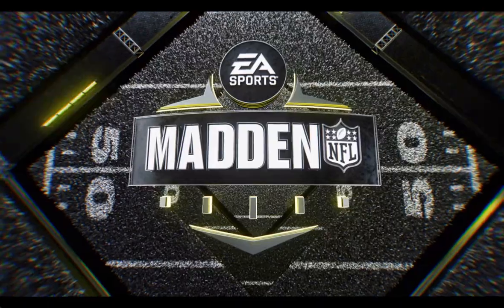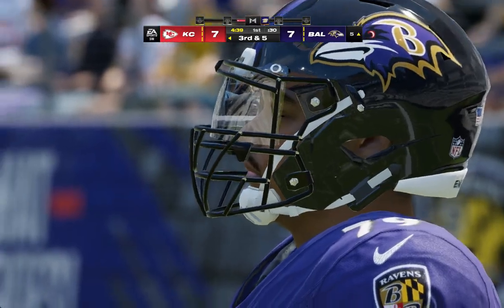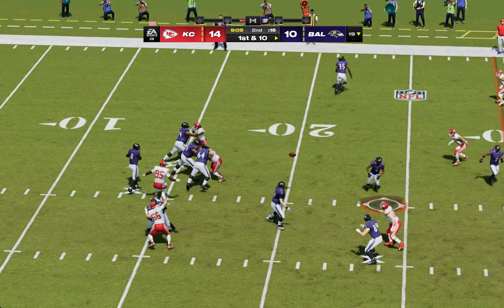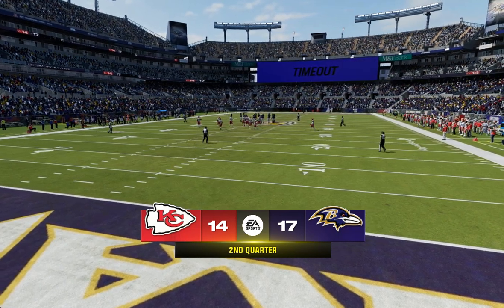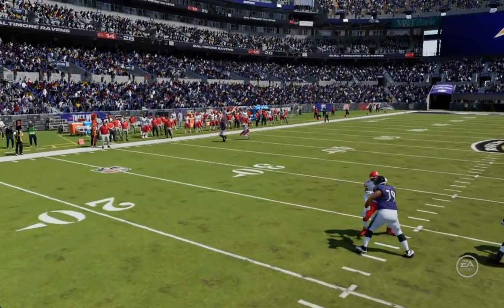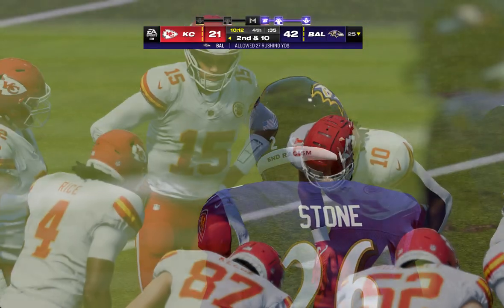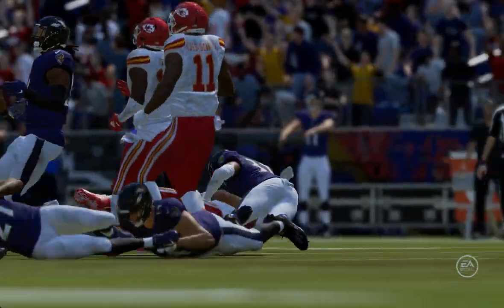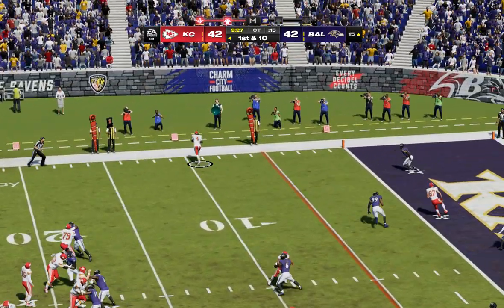Madden 24 Season Simulation (PC) #3 Kansas City Chiefs Vs #1 Baltimore Ravens AFC Championship Game